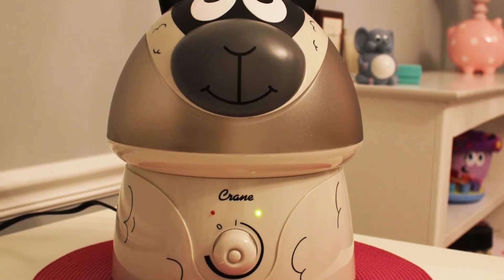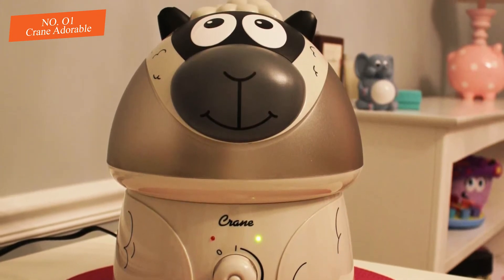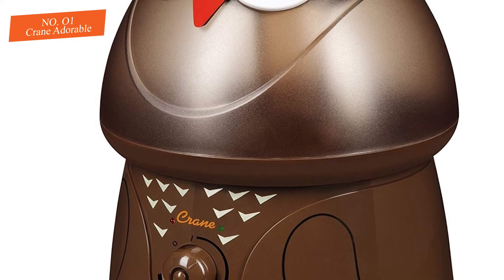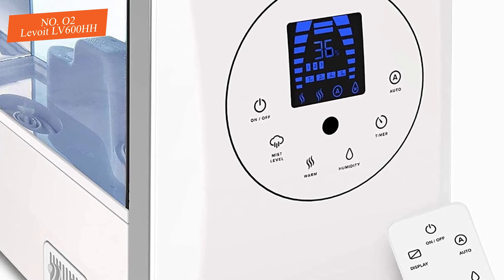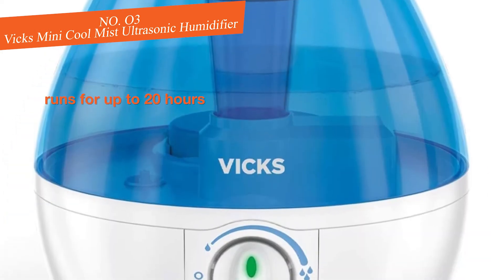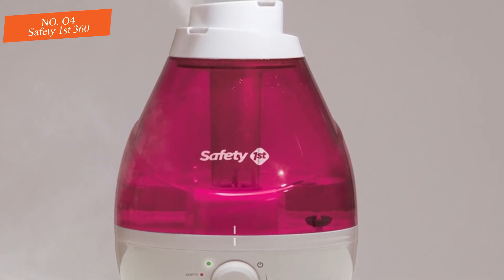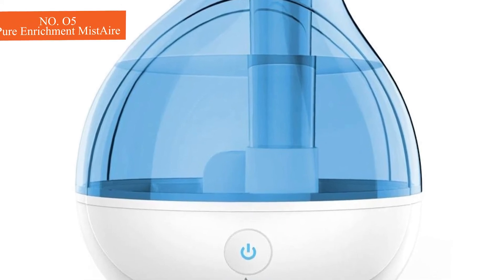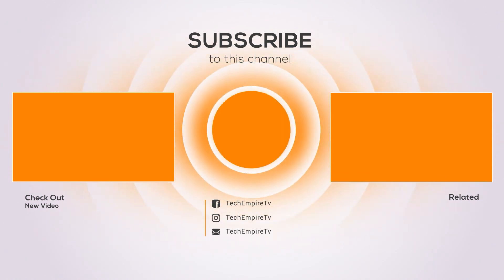✅Best Baby Humidifiers in 2021[Buying Guide]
*The 5 Best Humidifiers for Babies*

✅01. Crane Adorable

✅02. Levoit LV600HH

✅03. Vicks Mini Cool Mist Ultrasonic Humidifier

✅04. Safety 1st 360

✅05. Pure Enrichment MistAire Ultrasonic Cool Mist Humidifier